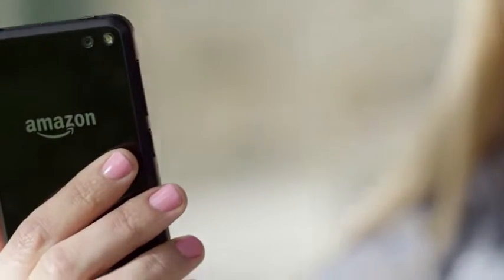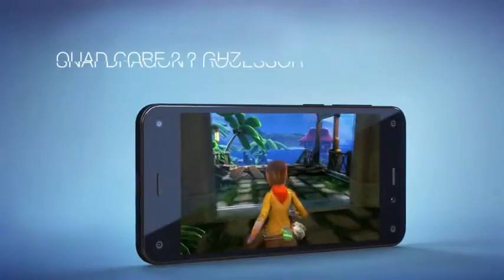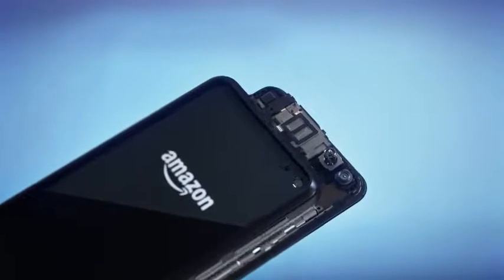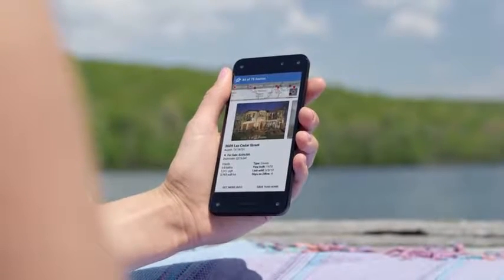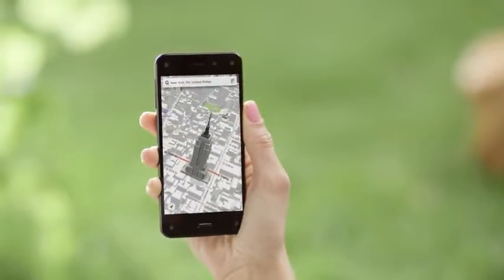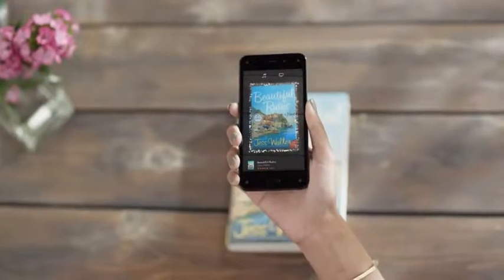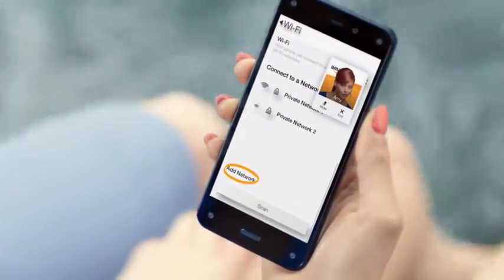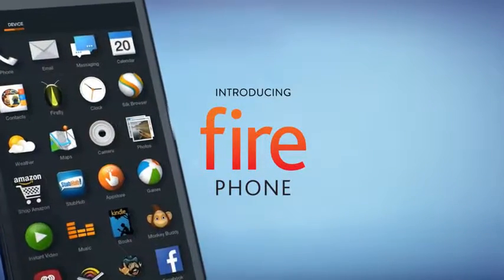Don't Buy Amazon Fire Phone Before Wacth This Video